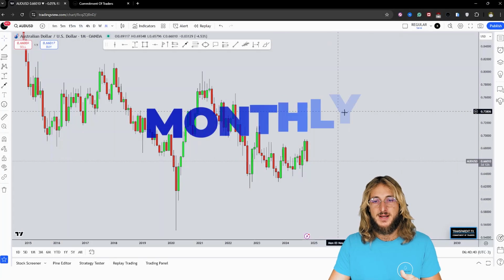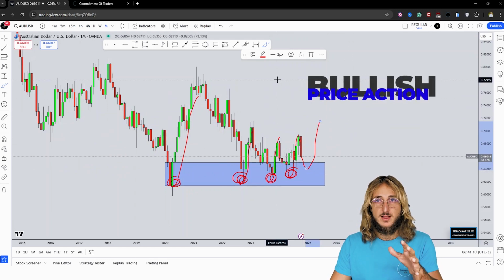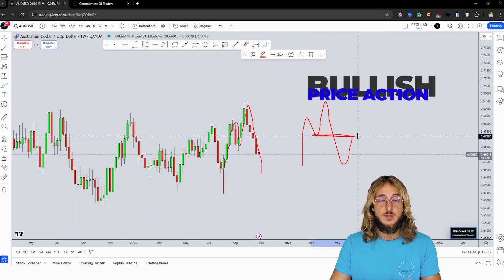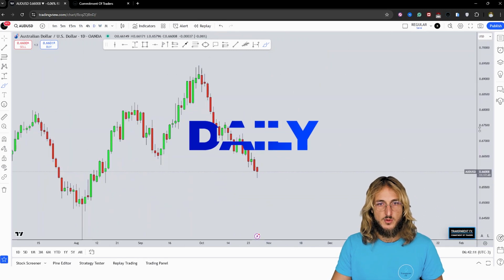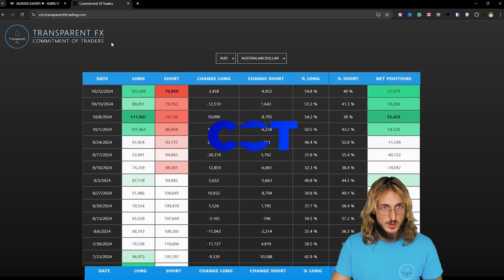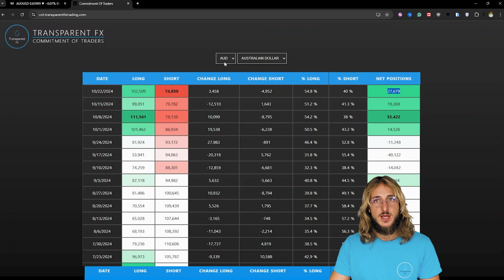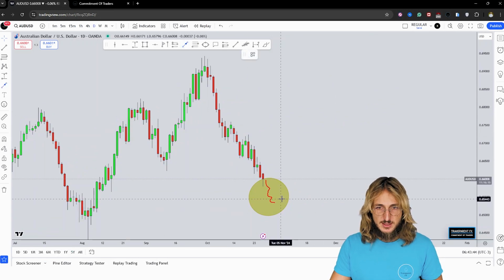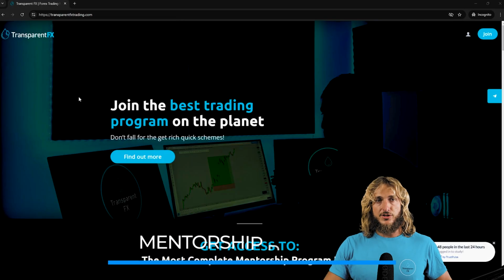AUDUSD Analysis Today: Technical and Order Flow !